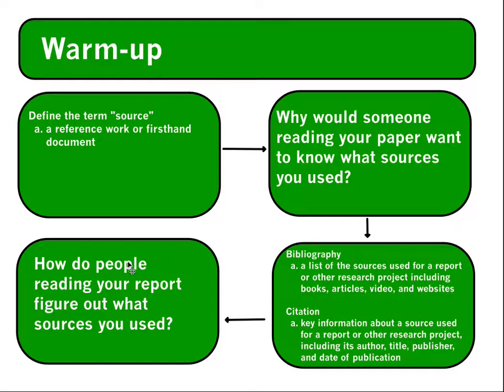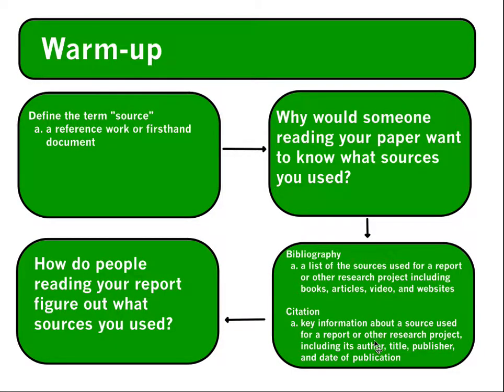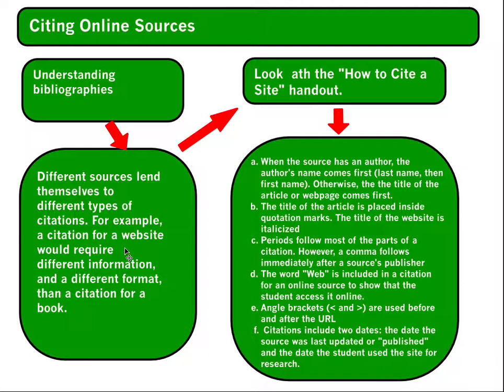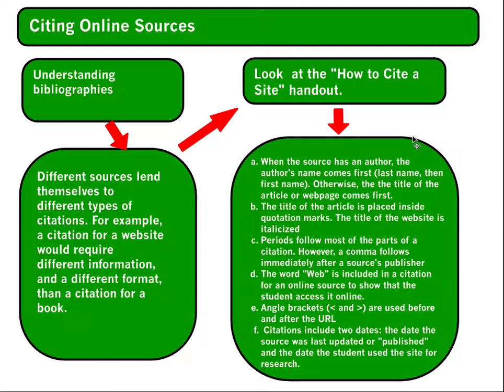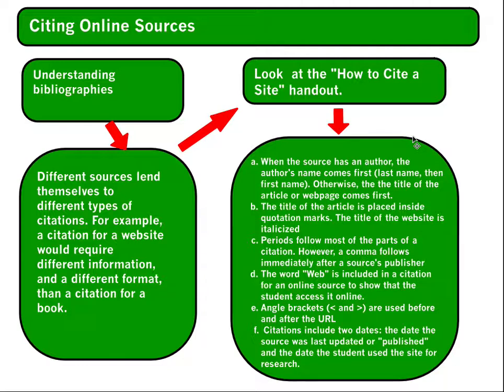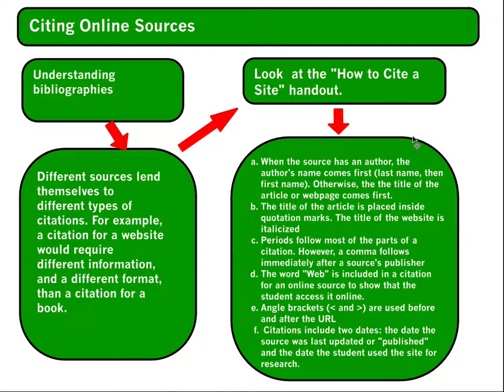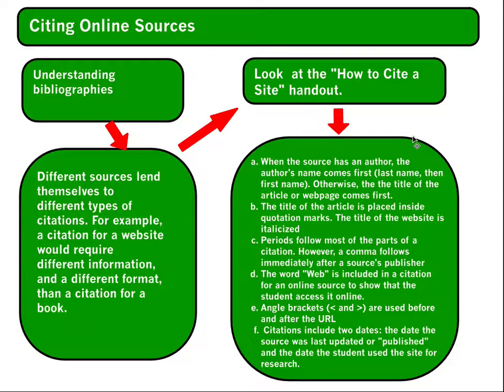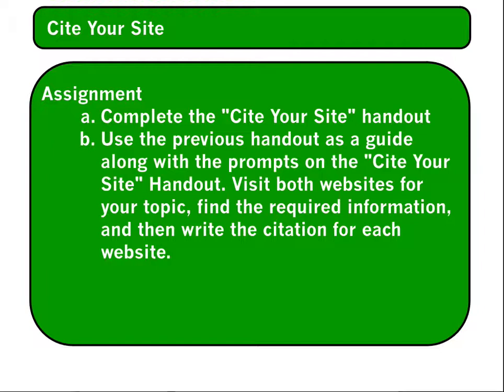How to Cite a Site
In this video students learn how to cite a site using MLA citation.